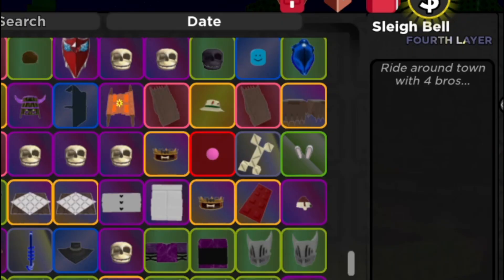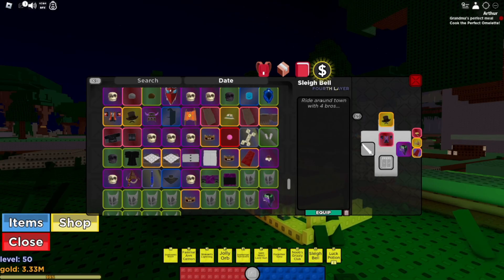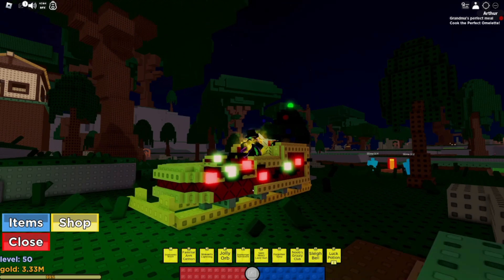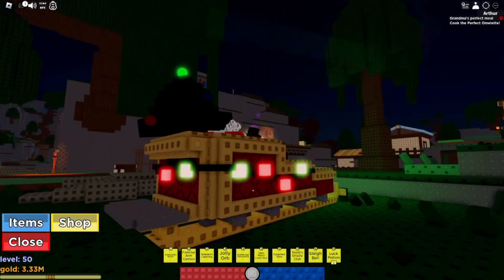Sleigh | Shadovia Mount Showcase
Go check out Shadovia!